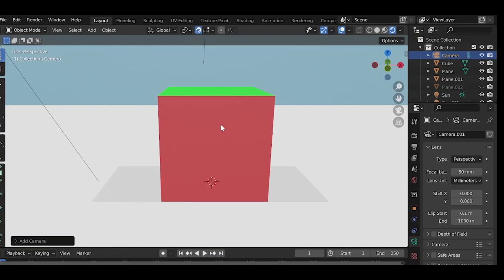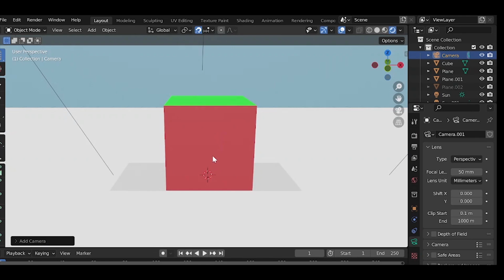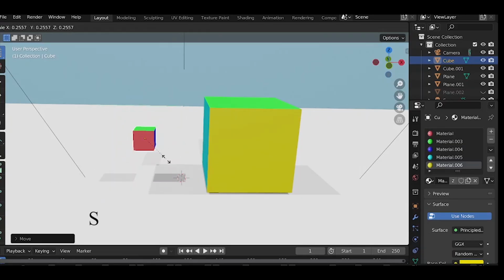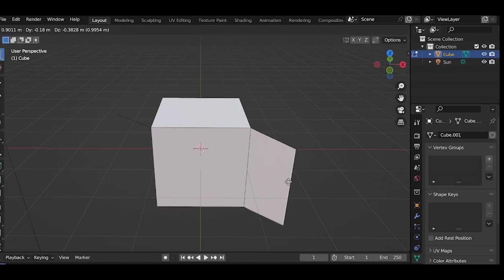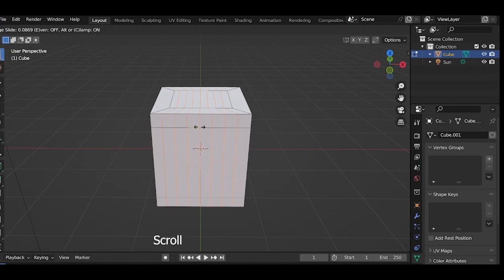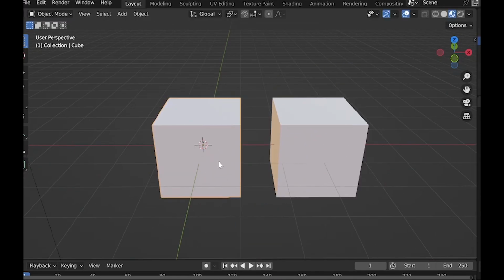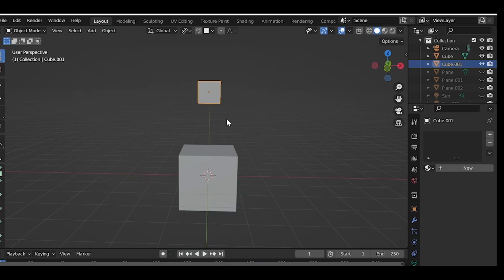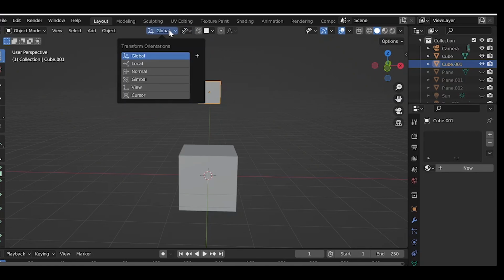Blender Basics in 60 Seconds – Full Part 1 to 5 Guide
Master Blender in 5 Minutes!

Welcome to Blender Money Studio! In this full compilation, we cover Blender Basics in 60 Seconds – Parts 1 to 5 to help you level up your 3D skills fast. Whether you’re a beginner or just looking to refresh your workflow, this video is packed with quick, actionable tips:

What’s Inside:
1️⃣ Part 1 – Navigation Made Easy: Learn how to move around your scene like a pro.
2️⃣ Part 2 – Move, Rotate & Scale Objects: Essential transforms for every Blender project.
3️⃣ Part 3 – Edit Mode Basics: Vertices, edges, faces, extrude, inset, loop cuts, and knife tool.
4️⃣ Part 4 – Common Editing Shortcuts: Duplicate, join, undo/redo, linked duplicates, apply transforms, and delete objects.
5️⃣ Part 5 – Master Snapping & Precision: Snap objects perfectly and control pivot points for clean modeling.